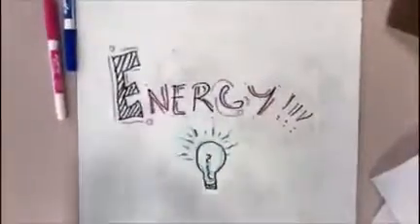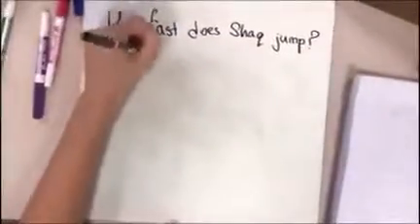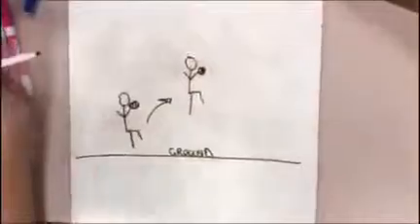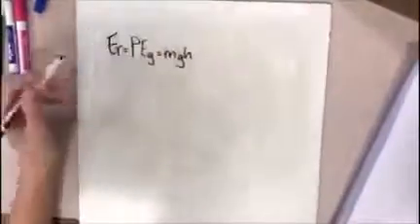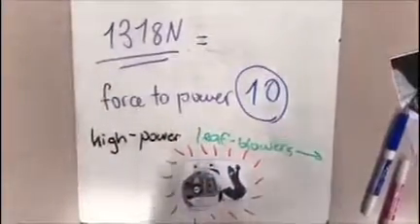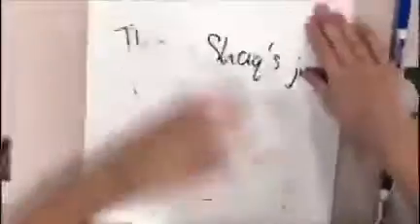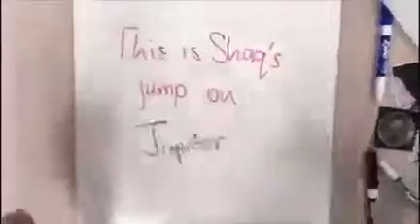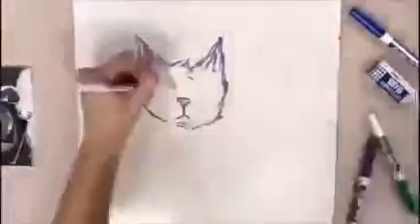physicstopicvideo (Ali, Rachel, & Si Liang)